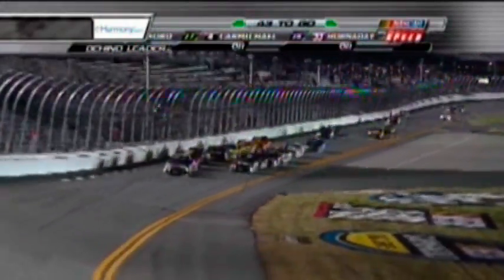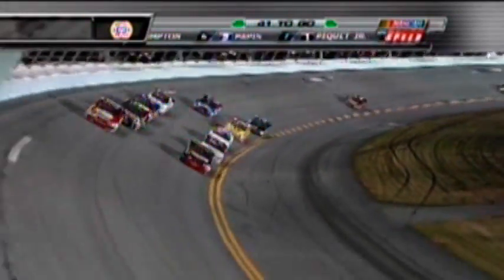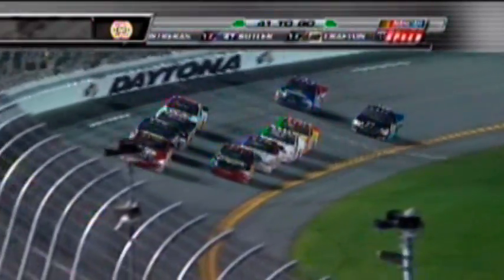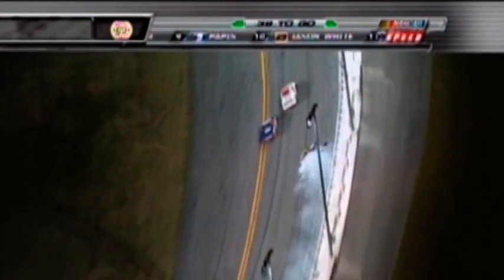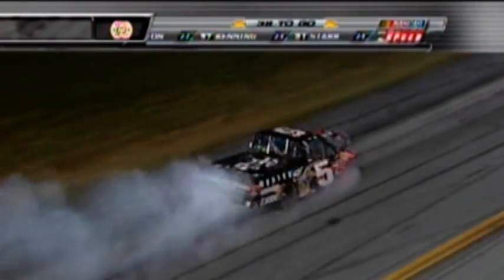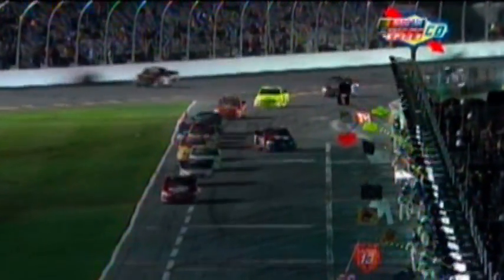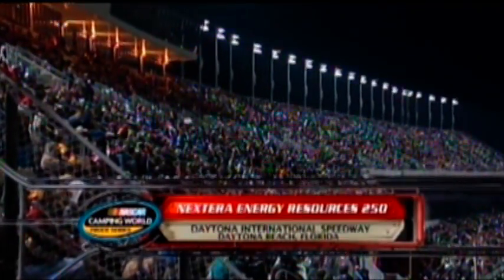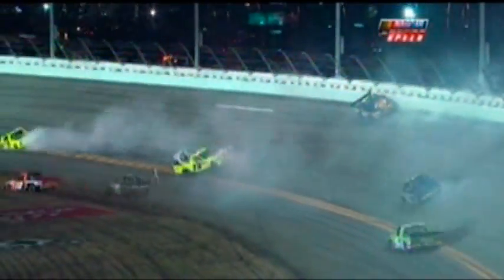2010 NCWTS at Daytona Part 9 of 15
NASCAR Camping World Truck Series
NextEra Energy 250